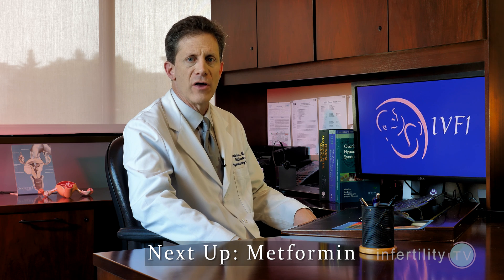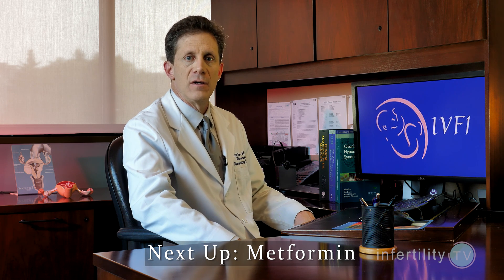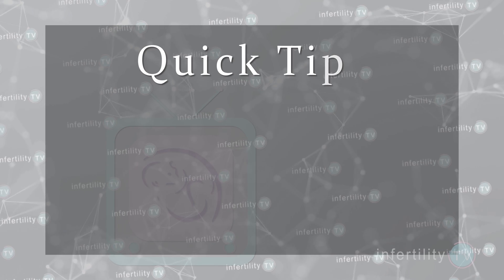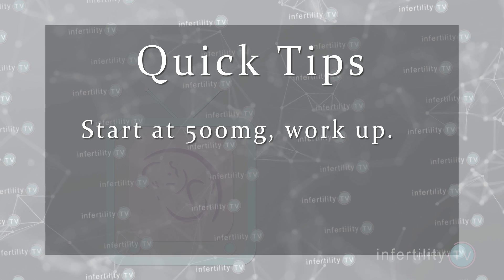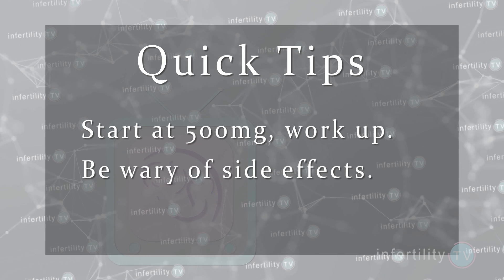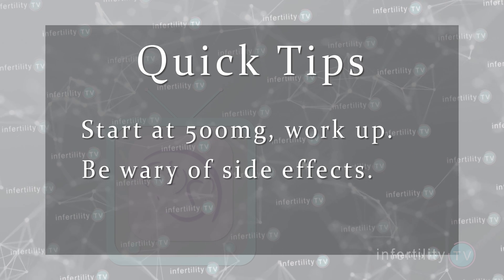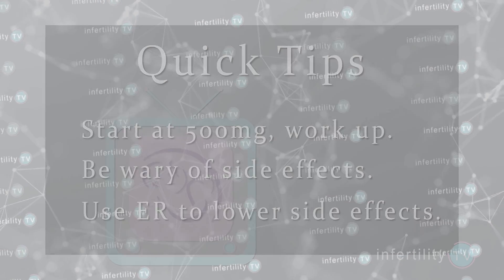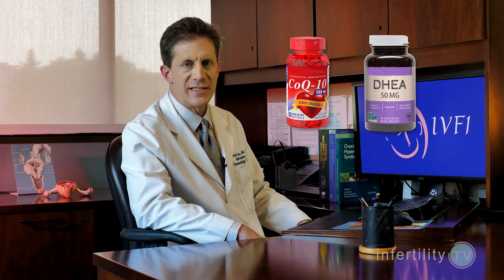Fertility pills to get pregnant - TTC - InfertilityTV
Which fertility pills to get pregnant work? More importantly, which ones don't work or are dangerous? Dr Randy Morris MD-The BOARD CERTIFIED fertility expert with weekly TTC tips on InfertilityTV

Fertility pills to get pregnant

The are several different fertilitypills you can use to get pregnant. I’ll discuss the ones that work first but stick around to the end to hear about the ones that don’t work or are dangerous.

Clomid, or clomiphene citrate, is probably the most widely used fertility pill in the world. Clomid is used to help women who don’t ovulate but also for women who already ovulate to produce more eggs at one time.

A typical course of Clomid goes for five days. Monitoring for ovulation is important. With clomid you can use a home ovulation predictor test or be monitored in the doctor’s office with blood tests and ultrasound.

Like all fertility treatments, the success rate with Clomid decreases as women get older. Plus, out of every hundred pregnancies on Clomid, about 15-20 will be twins. Triplets and more are pretty rare.

Clomid will not work for everybody. If clomid is going to work for you, you will usually get pregnant in the first four months. So if you are not pregnant by then, think about moving on to something else.

Letrozole, also known as Femara, is another fertility pill. Like Clomid, letrozole is also given over five days. Its most common use is to induce ovulation in women with PCOS. In fact, well done studies have shown that for PCOS patients, letrozole is better than Clomid. More women will successfully ovulate and more will get pregnant.

You may hear about women using letrozole for other reasons. But there is no good evidence that it works any better than Clomid in other instances.

The risk for multiples with letrozole is about the same as it is with Clomid.

Metformin or Glucophage is a pill that was originally used to treat people with Type 2 diabetes. Metformin helps treat a problem called insulin resistance. Insulin resistance in women can interfere with ovulation. The two groups of women are most likely to have ovulation problems due to insulin resistance are women with PCOS and very overweight women with a BMI over 30.

If your doctor wants to start you on metformin, here are some quick tips. The optimal dose of metformin is 2000 mg a day. But don’t start at that dose. Metformin can cause side effects such as bloating, cramping and diarrhea. Start on 500 mg or one pill a day and work your way up gradually. Also, there are long acting versions of metformin. These will have the letters XR or ER which stand for extended release. We recommend extended release to make your life a little easier and further lower side effects.

The biggest benefits to metformin are that it does not increase your risk for multiple pregnancy and even if you don’t get pregnant, it will lower your chance for getting Type 2 diabetes

Which pills don’t improve fertility?

First, although prenatal vitamins are recommended before you conceive, they don’t actually do anything to help with fertility. You should absolutely take them, however, because they will reduce the chances for birth defect and help with fetal brain, eye and heart development

Supplements such as CoQ10 and DHEA are often sold on the internet as fertility pills but there is little evidence for any benefit for fertility

Herbal supplements should also be avoided. A review of scientific evidence failed to find a benefit of herbal supplements. People using herbal supplements, especially women trying to conceive, should be aware of the possible risks associated with lead exposure from herbal supplements.

Exposure of a fetus to high lead concentrations in the uterus could result in neurological defects, lower birth weight, premature birth, and an increase in birth defects. Adverse effects may even occur at lower levels than previously thought. All patients should consult their physician before beginning any such treatment.